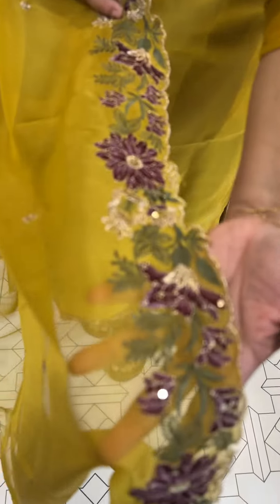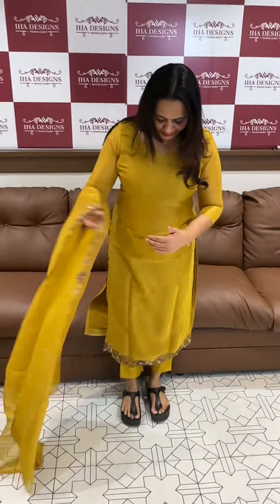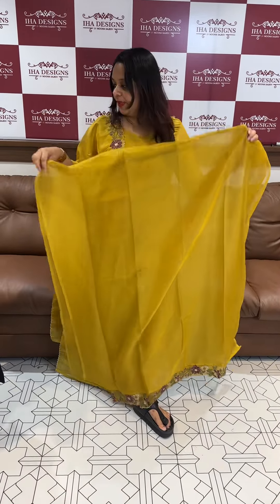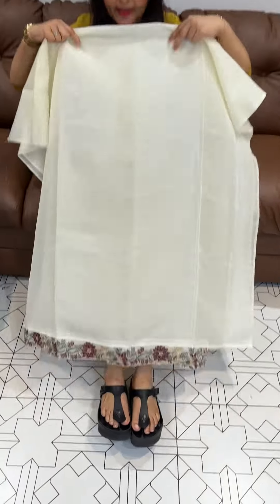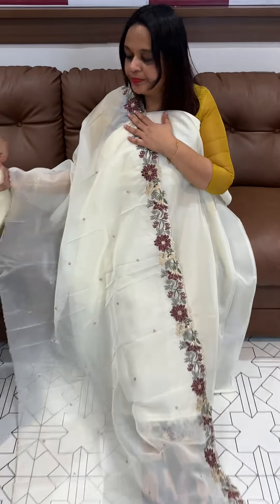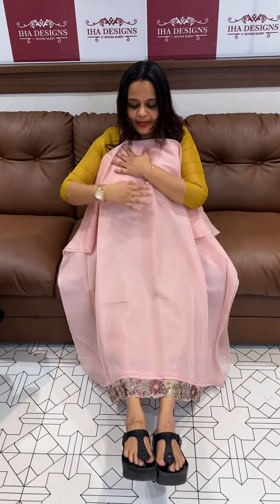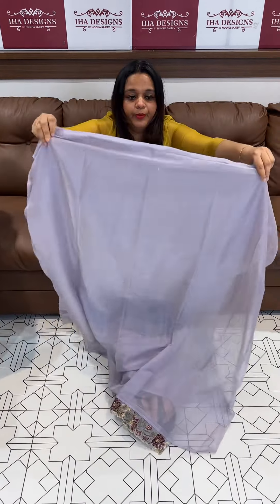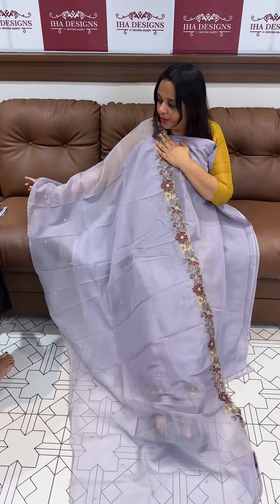Tabby organza unstitched salwar suits collections for booking visits